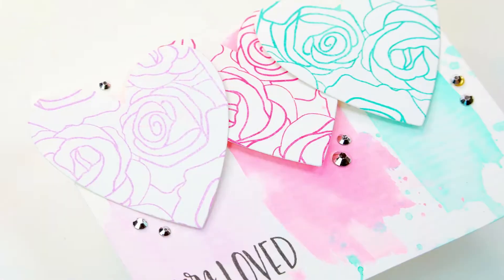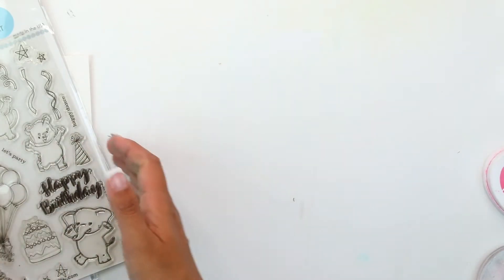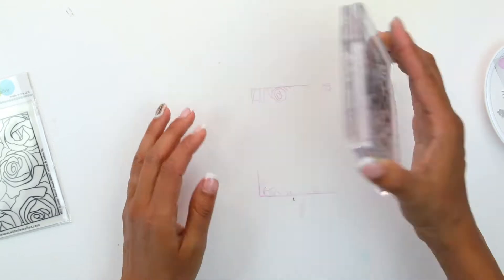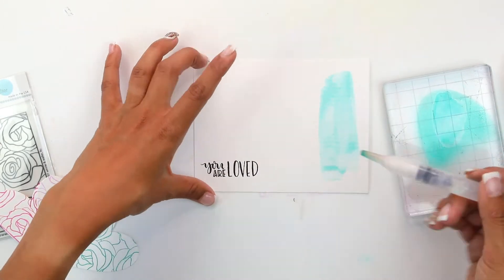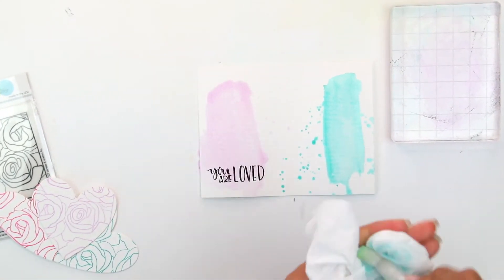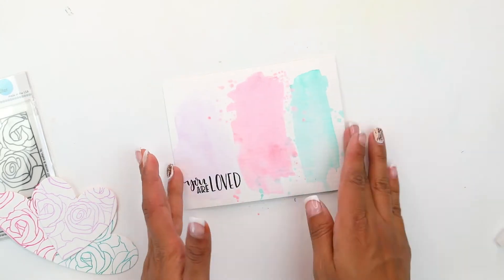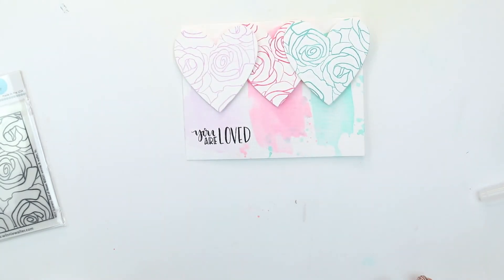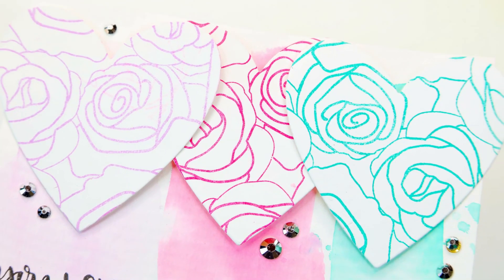Tone on Tone Watercolor and Stamping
No watercolors- No problem! This video will show you a simple technique to watercolor with the ink you stamped with.